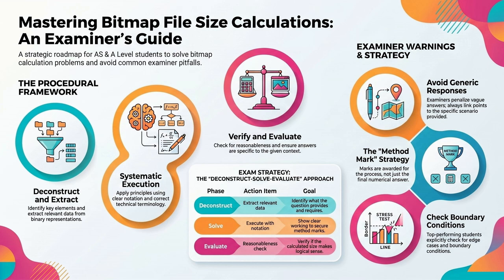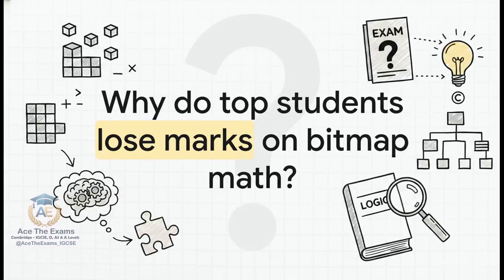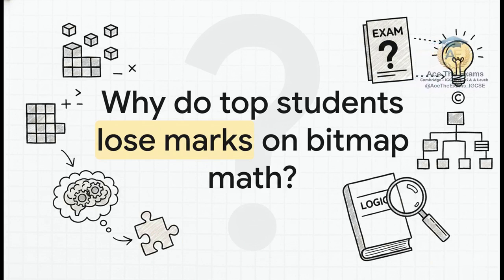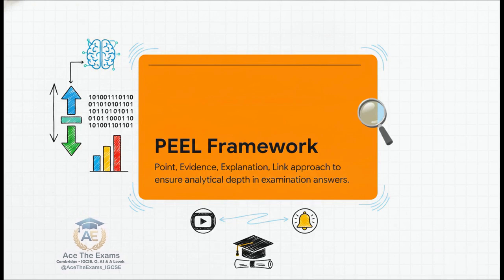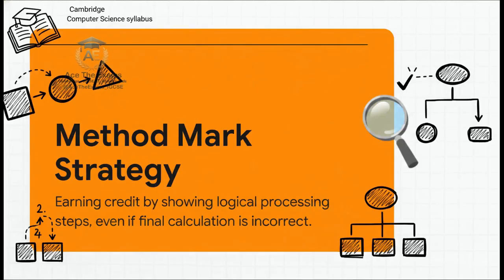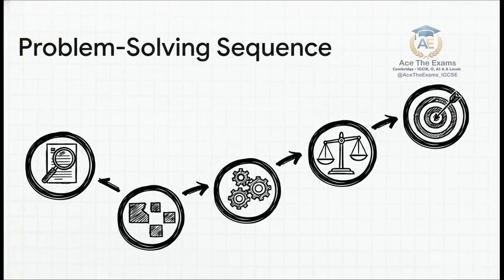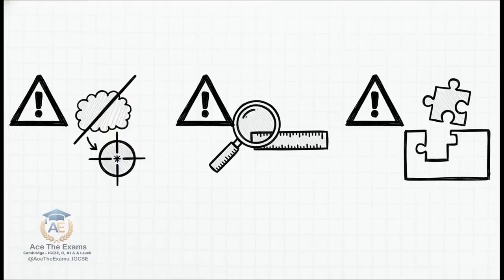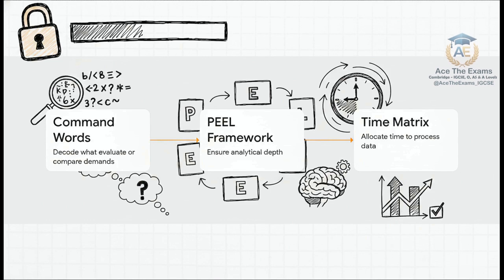A* Exam Guide: Computer Science... | Cambridge AS and A Level Computer Science 9618 | Ace The Exams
Topic: Computer Science Calculating Bitmap Image File Size Computer Science 9618 AS and A Level